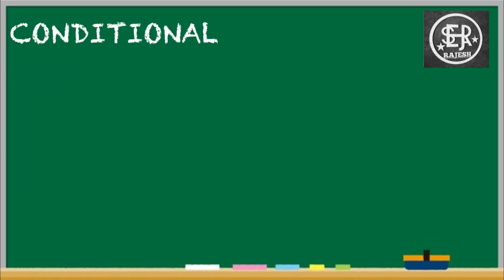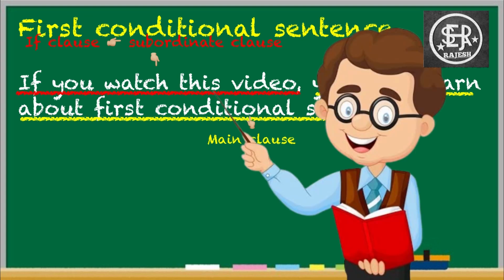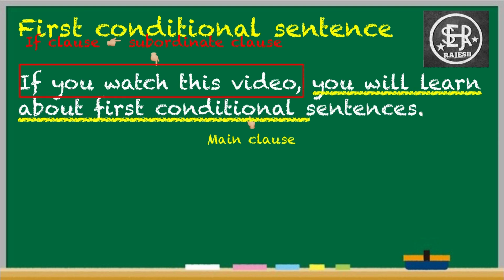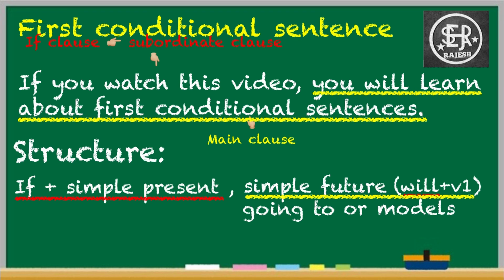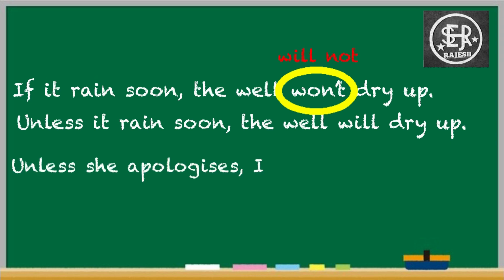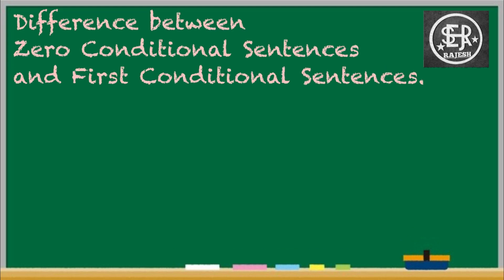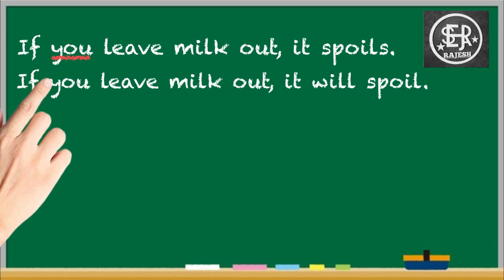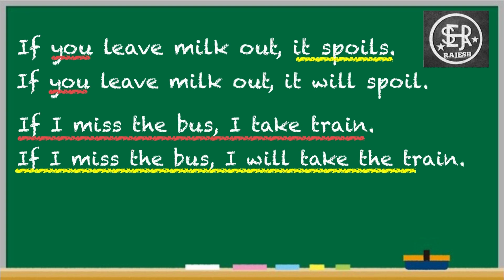English Grammar | First Conditional Sentences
First Conditional sentences